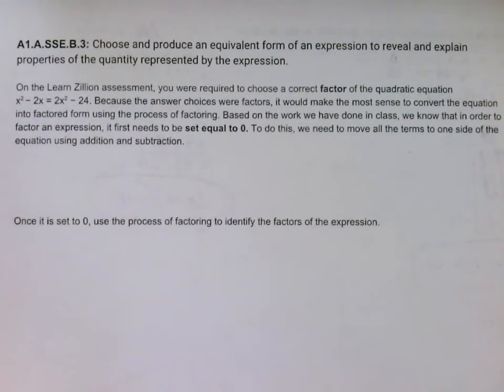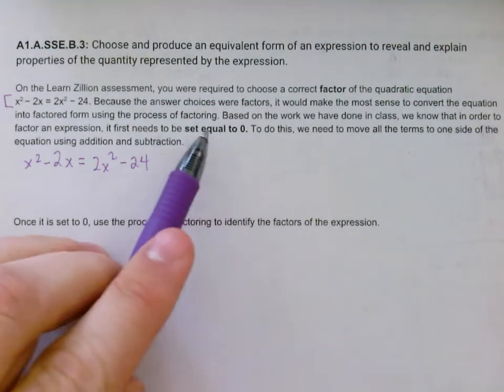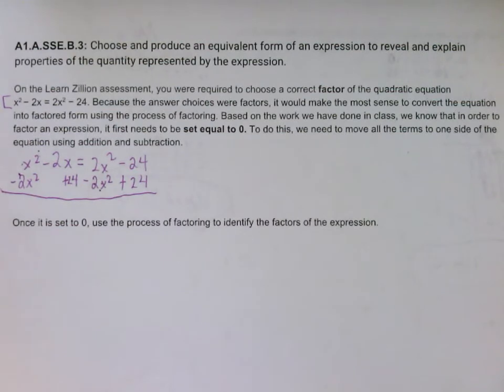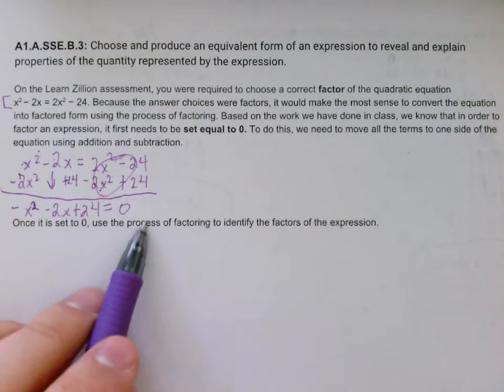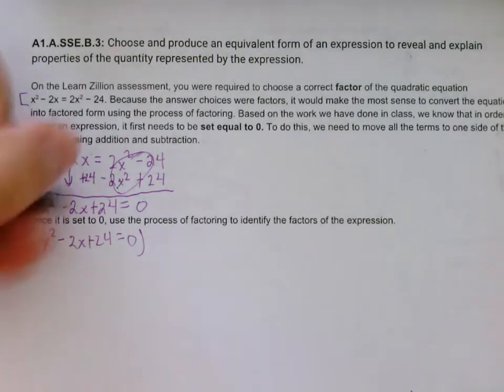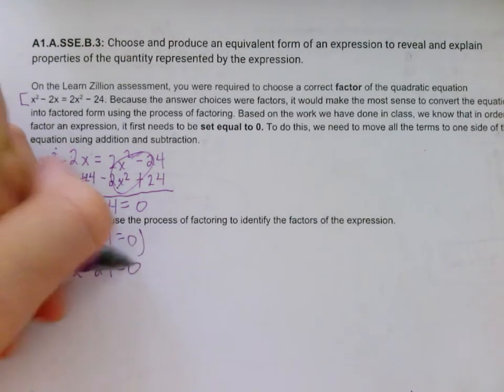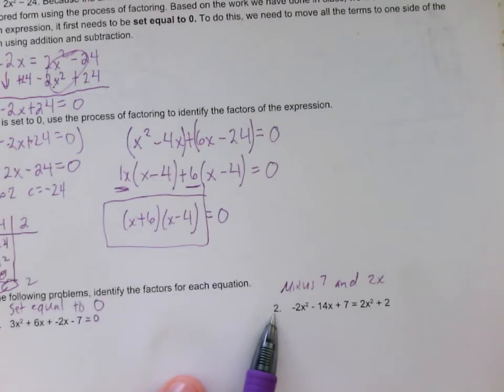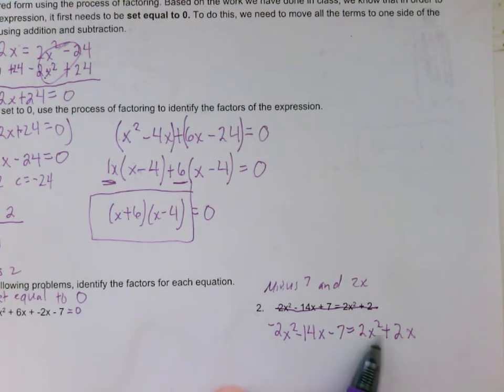Wednesday, March 20, 2019